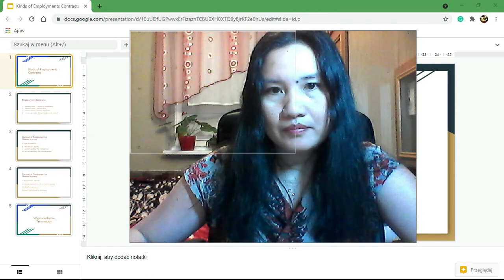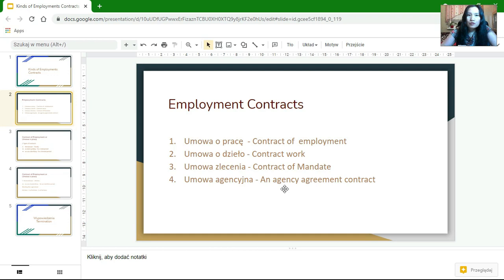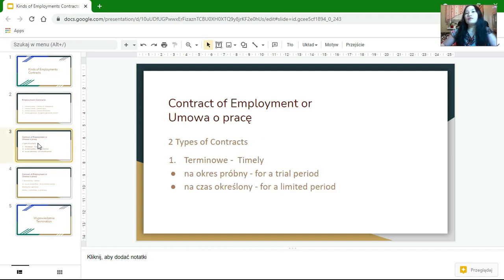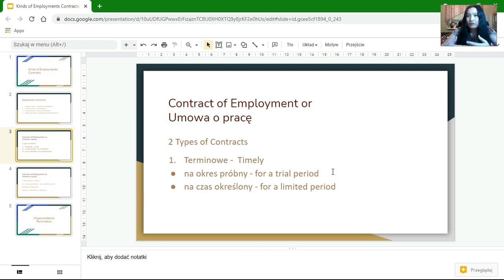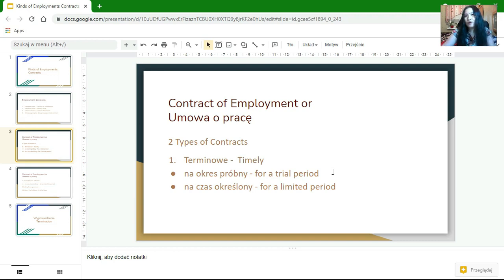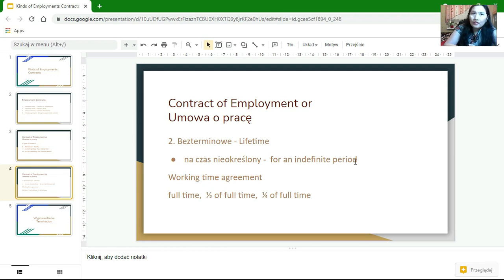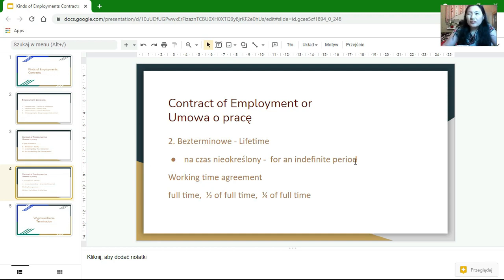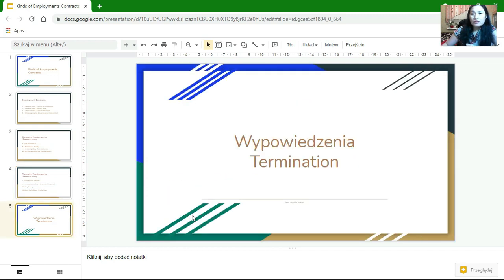HR PARTT 3.2 AN EMPLOYMENT CONTRACT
This is about of types of AN EMPLOYMENT CONTACT IN POLAND AND THE AGREEMENT ALSO THE BENEFITS .